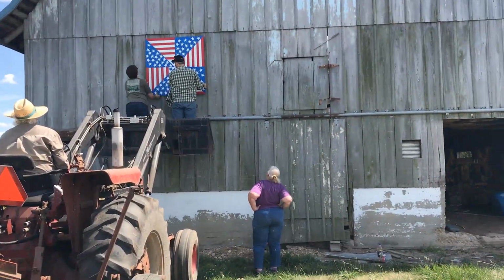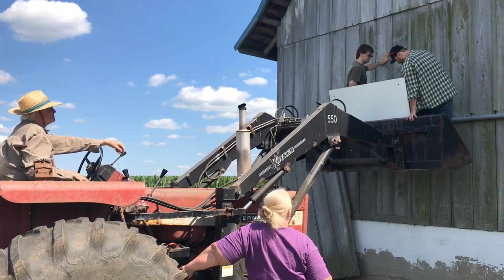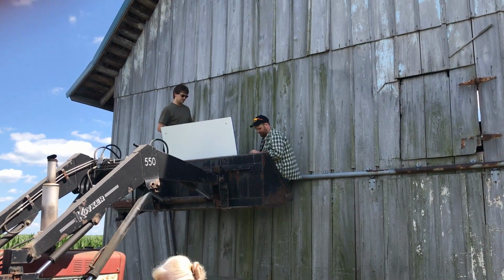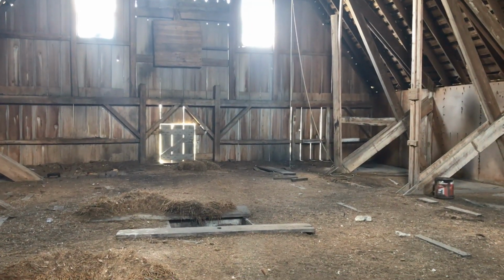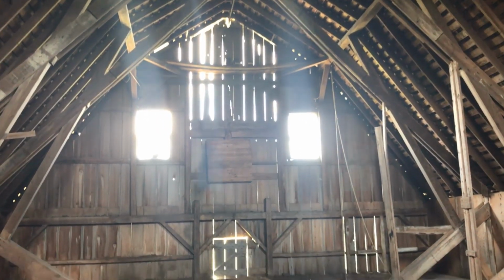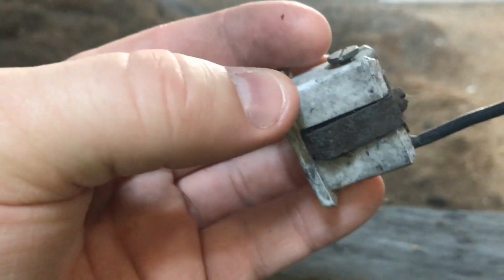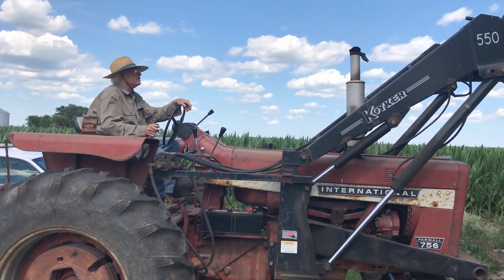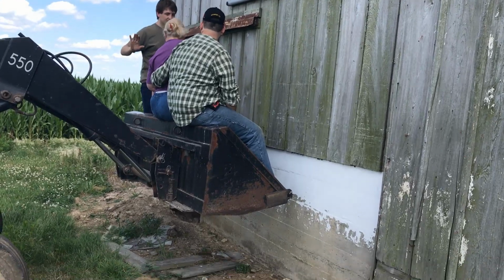Putting Up The Barn Quilt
You'd think that video import and editing were both solved problems in this modern world.